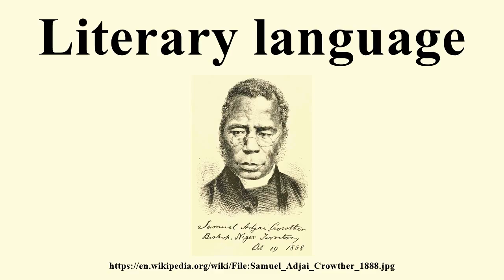Literary language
Image-Copyright-Info